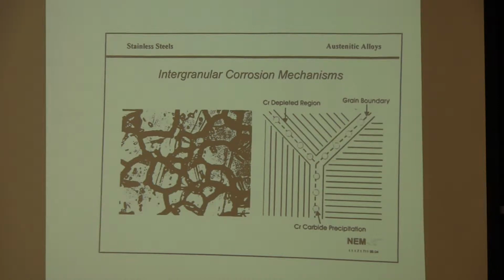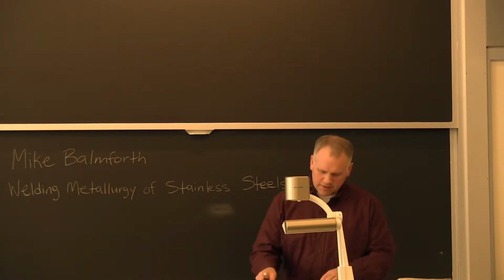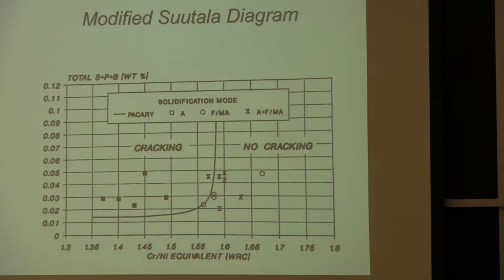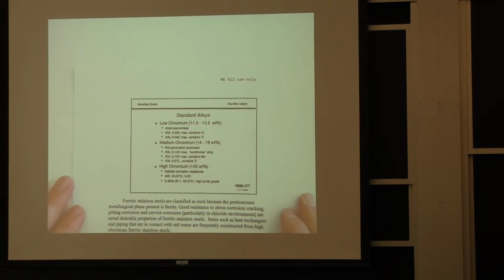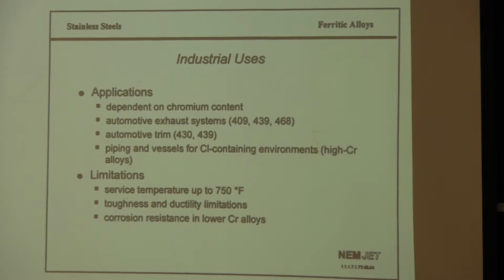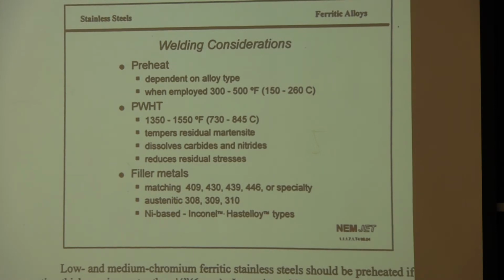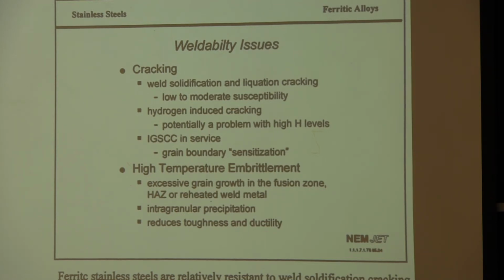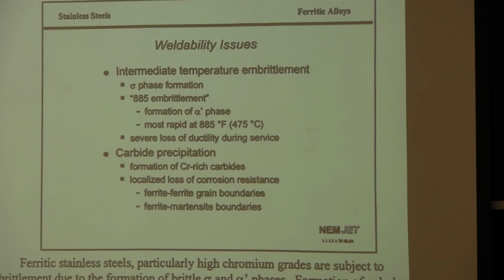3.370 Spring 2014 Lecture 4 Balmforth Part 2